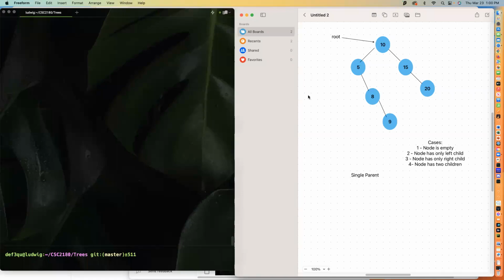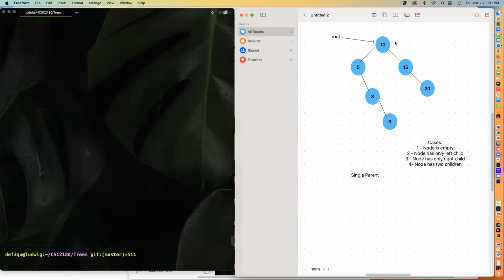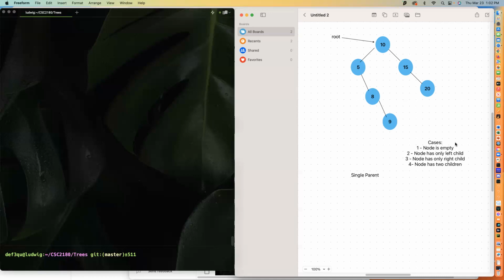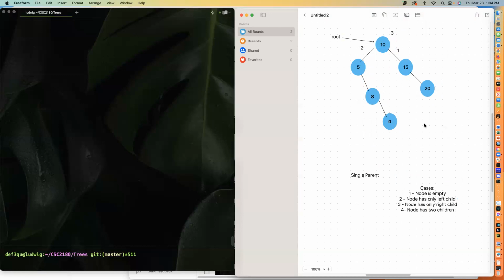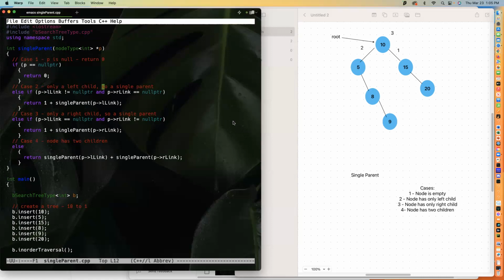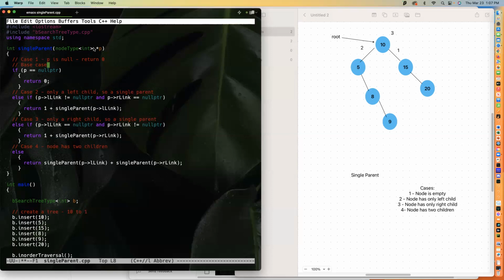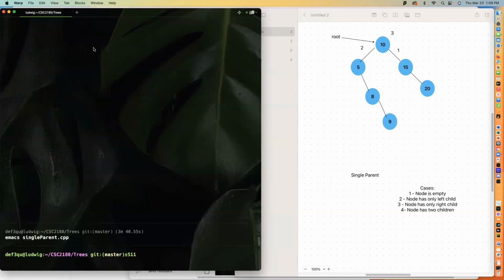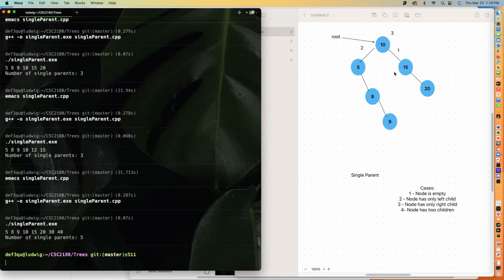Single Parent Nodes Homework Workthrough